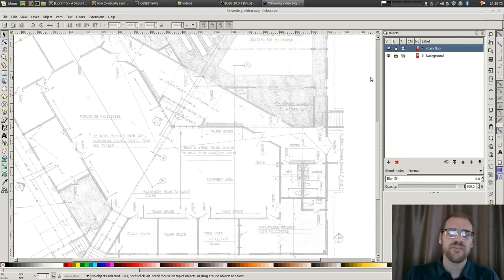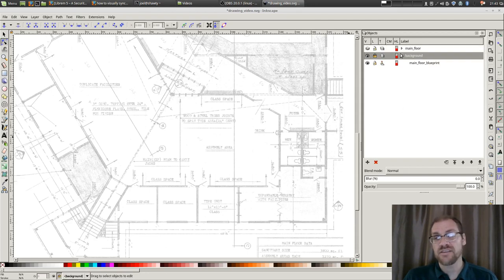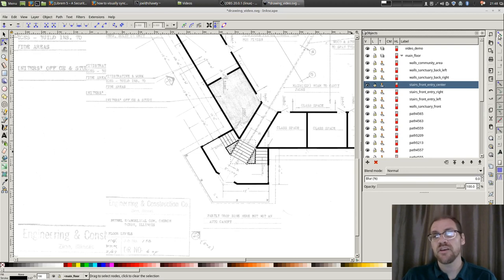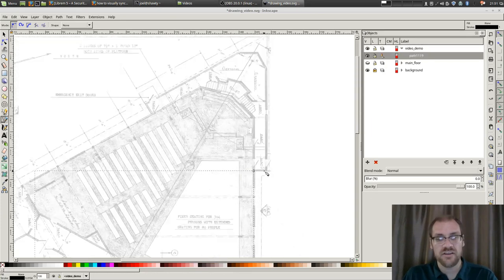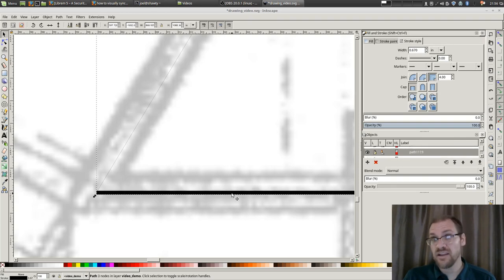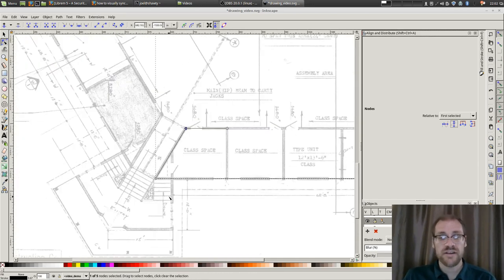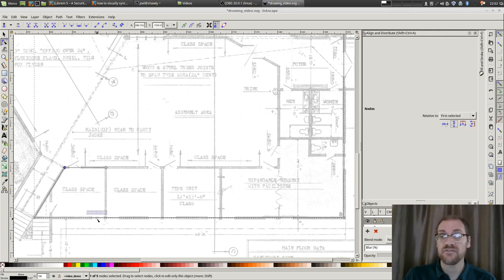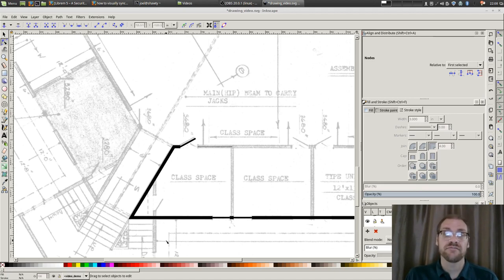Building vector blueprints from a scan in Inkscape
A quick demo on how to use Inkscape to build vector blueprints from an existing plan.